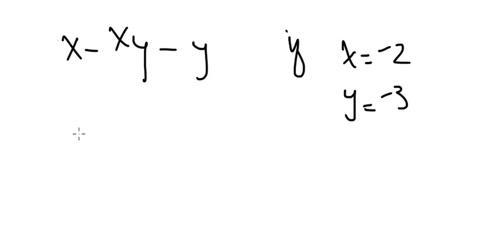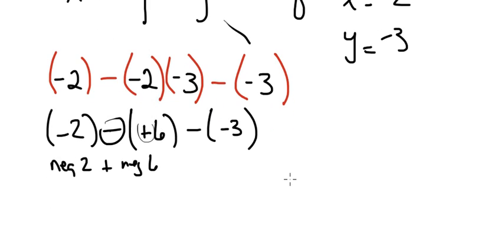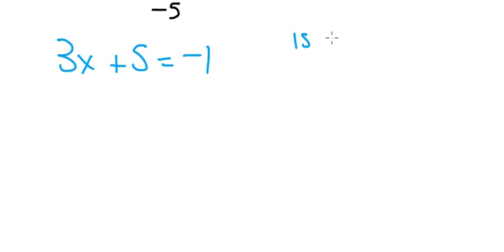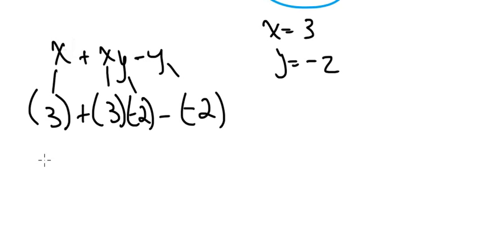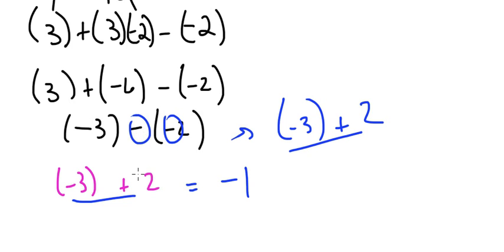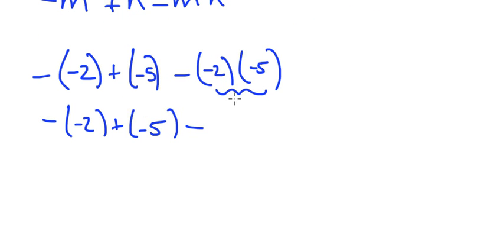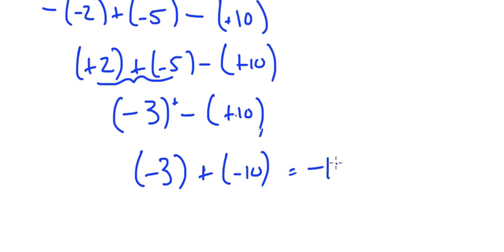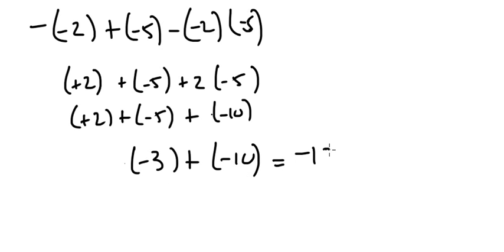7 math lesson 91